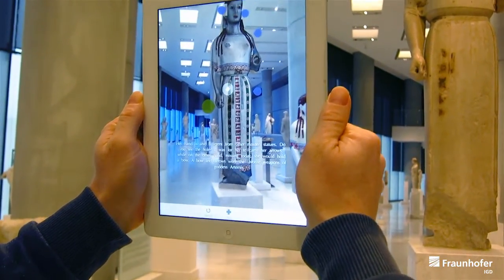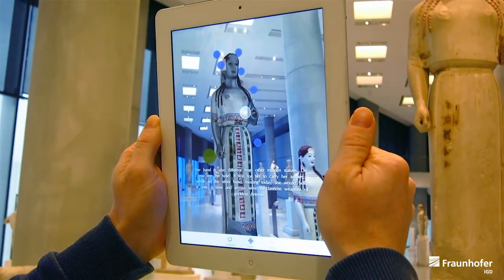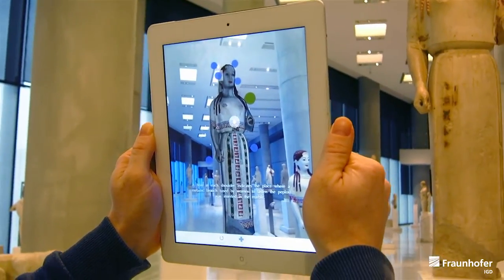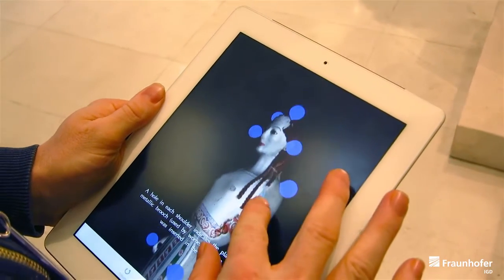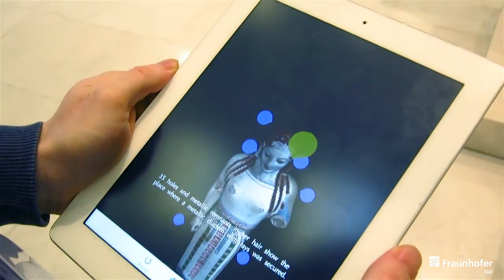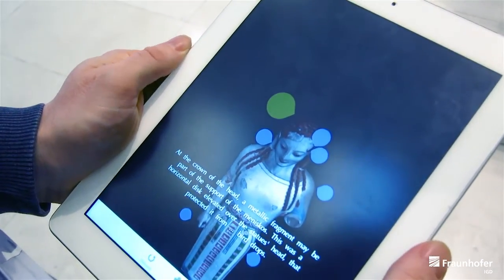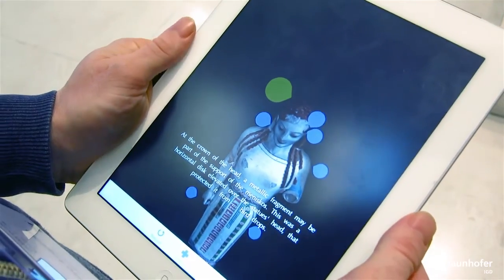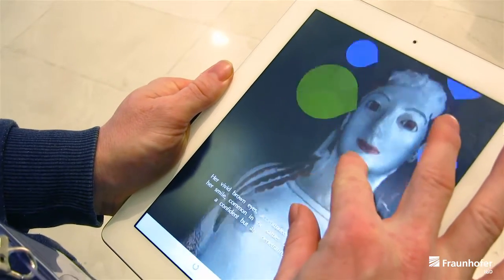Peplos Kore in CHESS - Augmented Reality Stories at Acropolis Museum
The videos shows how mobile devices bring augmented colors and augmented stories to art pieces at the Acropolis Museum through Augmented Reality.

Based on 3D computer vision tracking we use AR's power to superimpose and enrich exhibits with digital content and employ novel interaction techniques. Catch unseen views on art pieces revealing original colors and listen to different narrations and stories as they unfold interactively in your hands. AR eases the access to information and forms a rich experience while playfully educating in an interactive and narrative-oriented fashion.